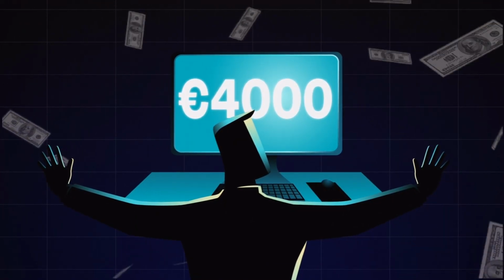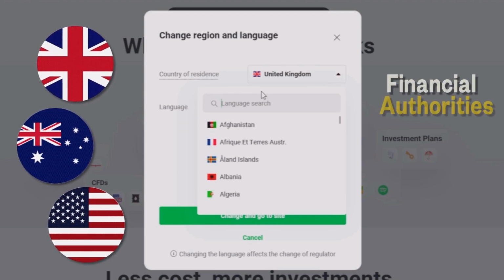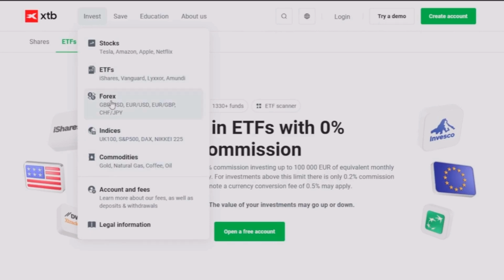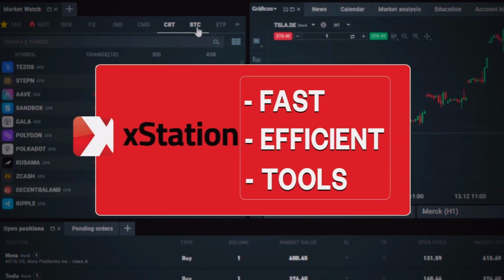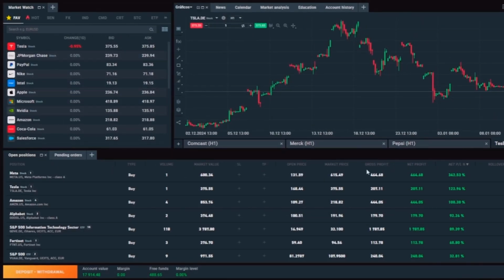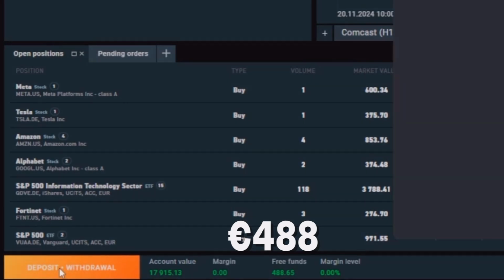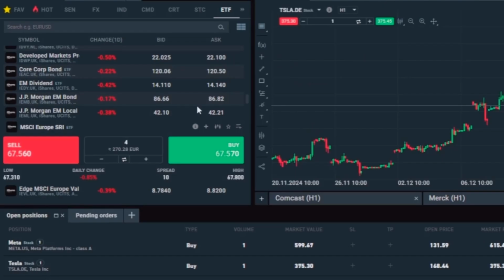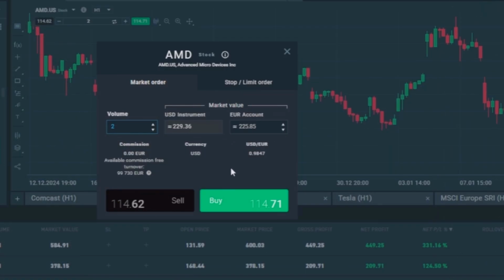How to Invest in 2025: XTB Review (Stocks, ETFs & Trading)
📊 Discover how to invest in 2025 with XTB, one of the top online brokerages offering 0% commission on stocks and ETFs! In this video, I’ll share how I made €4,000 in profit in 2024, provide a step-by-step guide to navigating the XStation5 platform, and show you how to invest in stocks and ETFs easily and effectively.

📚 *Chapters:*
00:00 – Intro
00:32 – XTB Review & Advantages
03:27 – How To Get Started
04:06 – Xstation5 Guide
05:50 – How To Buy ETFs & Stocks
07:12 -Don’t Miss Out The Next Video

76% of retail investor accounts lose money when trading CFDs with this provider.